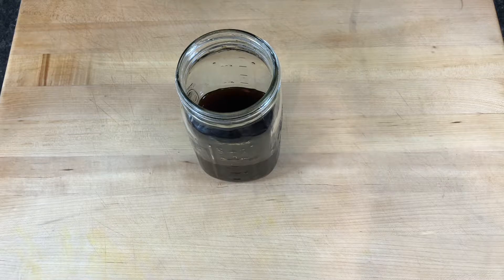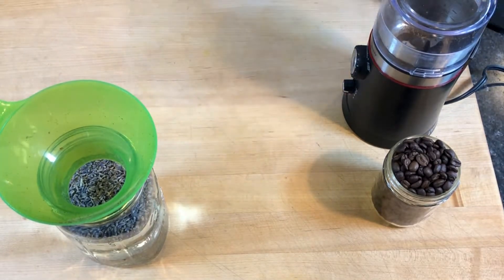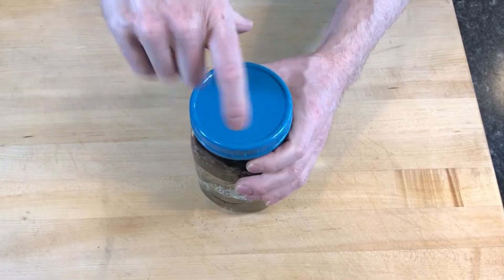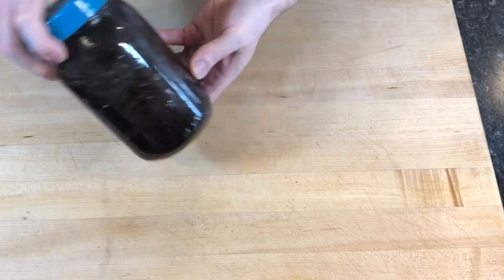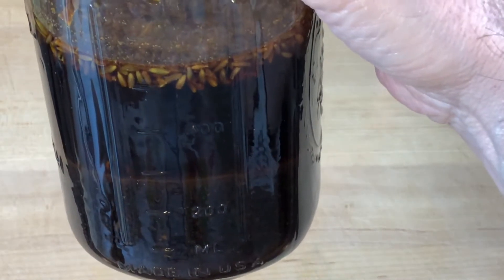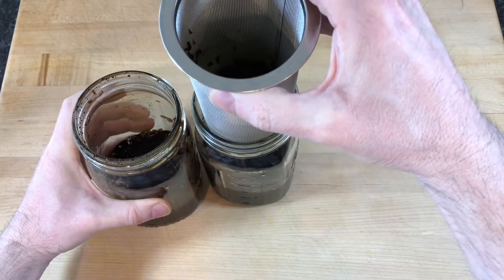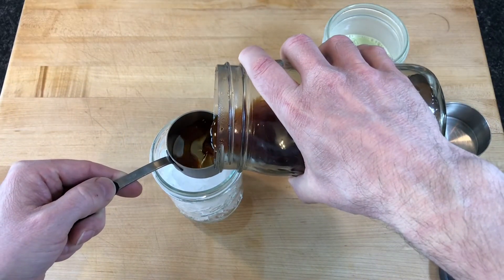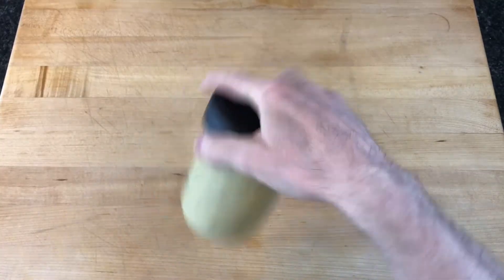Pistachio Lavender Cold Brew Coffee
Honey vanilla pistachio milk mixed with lavender cold brew concentrate, makes a very vibrant cold brew coffee recipe.